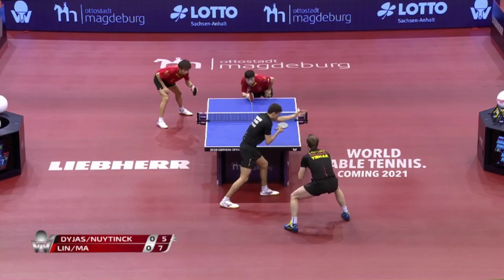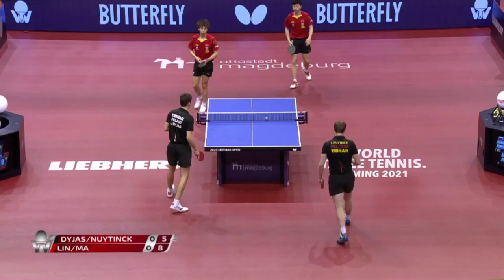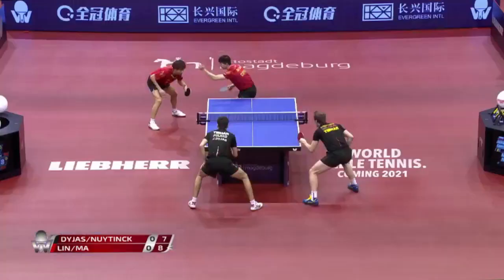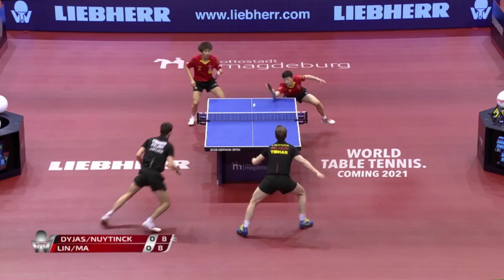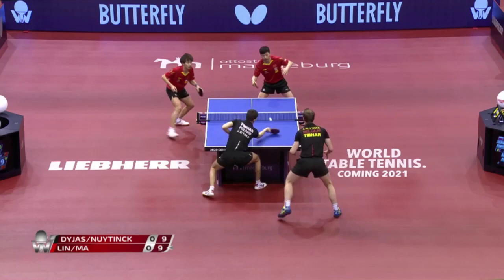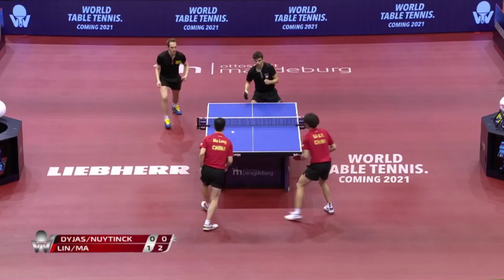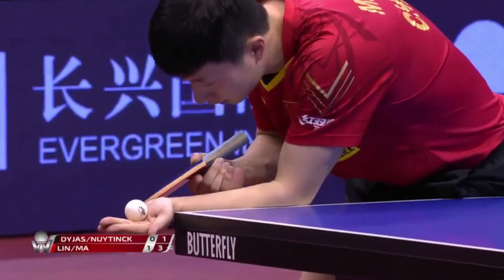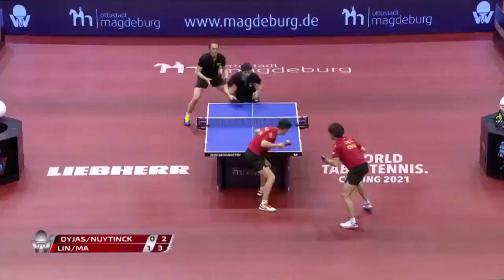Jakub Dyjas/Cedric Nuytinck vs Ma Long/Lin Gaoyuan | 2020 ITTF German Open Highlights (1/2)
Review all the highlights from the Jakub Dyjas/Cedric Nuytinck vs Ma Long/Lin Gaoyuan at the 2020 ITTF World Tour Platinum, German Open.

(Video Creator: MLFM Table Tennis)